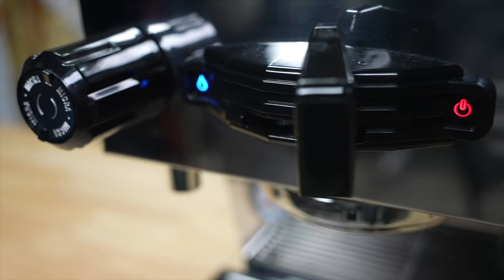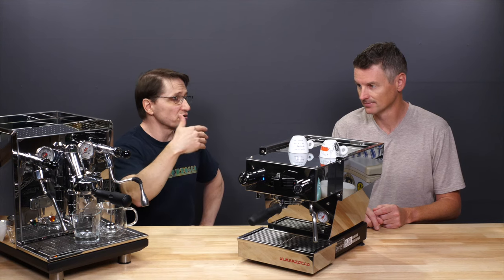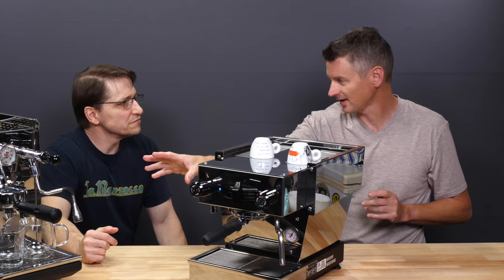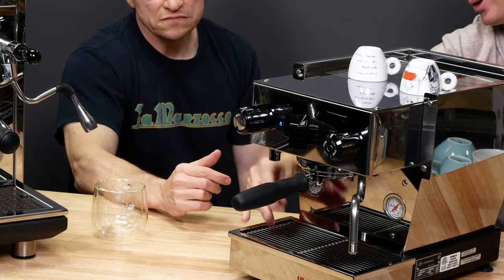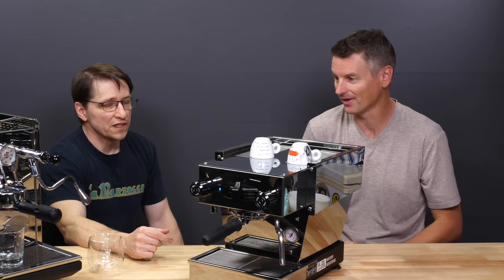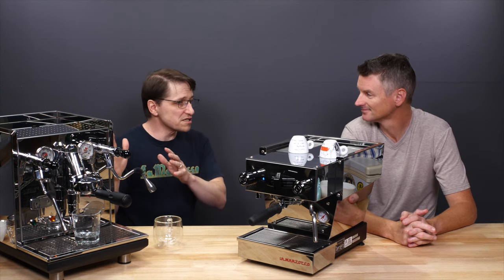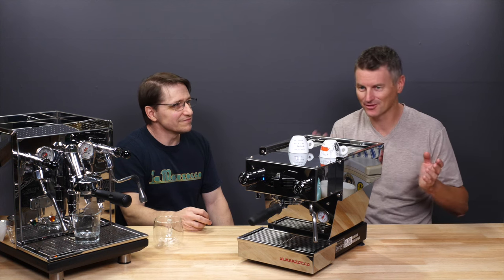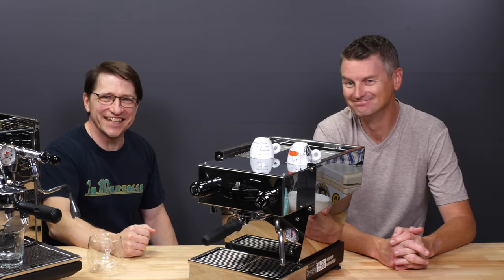La Marzocco Linea Micra Vs. ECM Synchronika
The Linea Micra and Synchronika are both top rated home espresso machines. But there are significant differences between them.

With the help of Dan from home-barista.com we compare these two models and point out which might be best for your workflow.

My coffee gear:
- Gooseneck kettle
- Burr grinder
- Air-tight canister
- Pour-over dripper